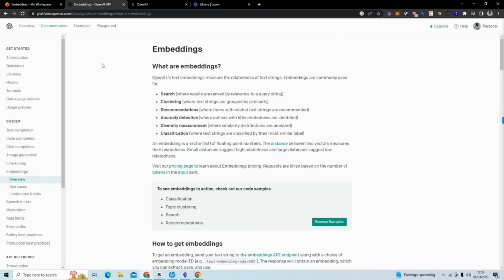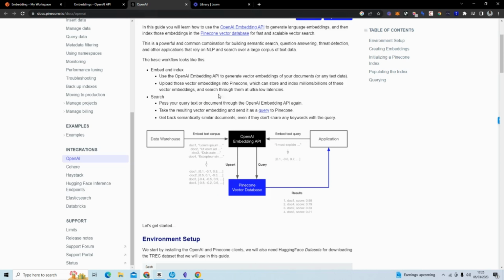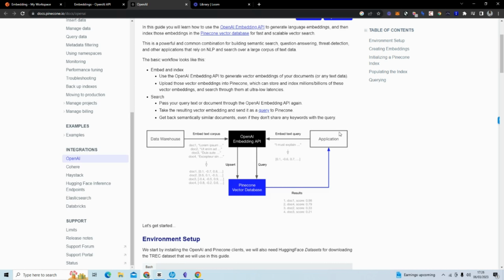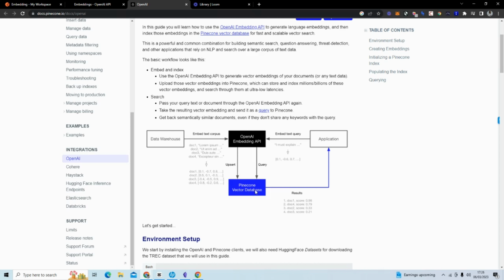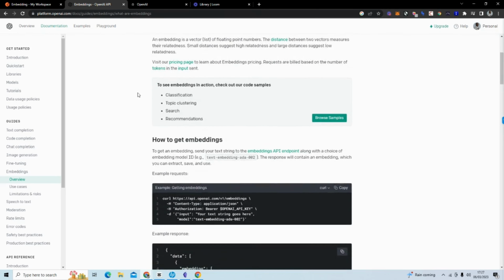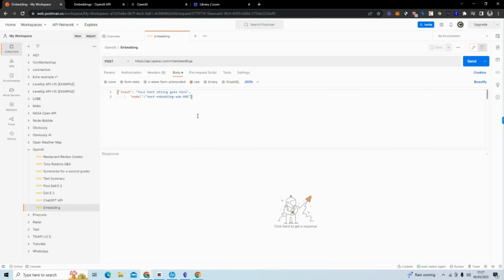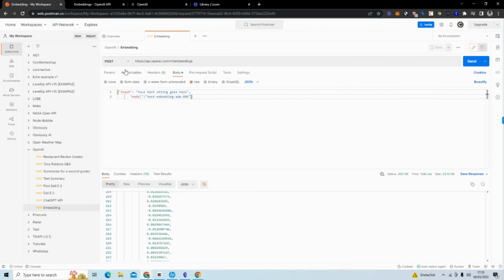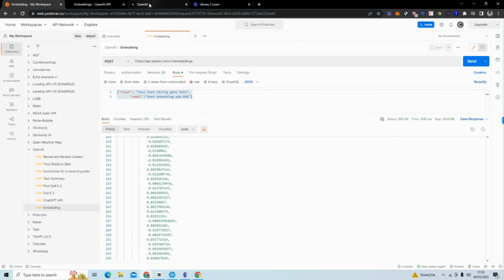Creating Embeddings with OpenAI: A Beginner's Guide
In this video, we will explore the concept of embeddings and demonstrate how to create them using OpenAI's state-of-the-art language models. We'll start by explaining what embeddings are and why they are important in natural language processing (NLP). By the end of this video, you'll have a solid understanding of embeddings and be able to start using them in your own NLP projects. Whether you're a beginner or an experienced data scientist, this video will provide you with valuable insights into creating embeddings with OpenAI.

Contents
00:00 - Introduction
02:30 - Embeddings documentation
03:03 - Embedding API in Postman